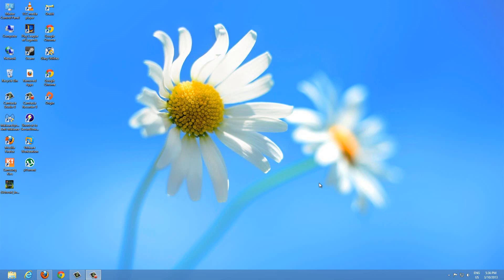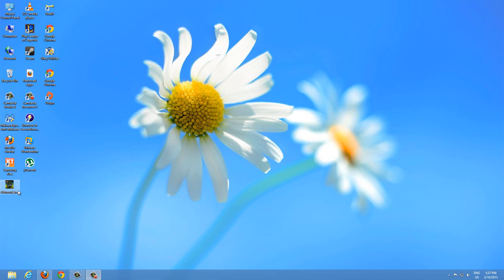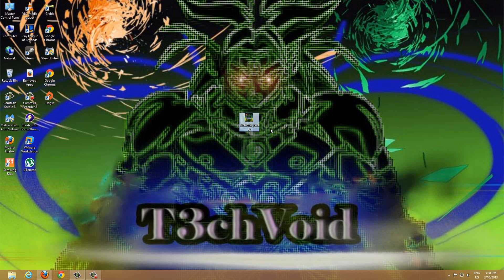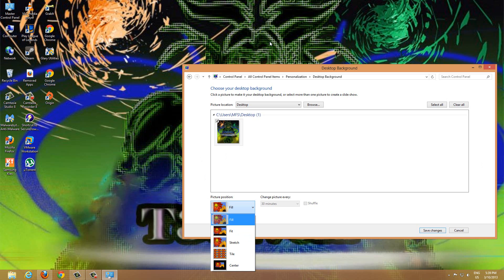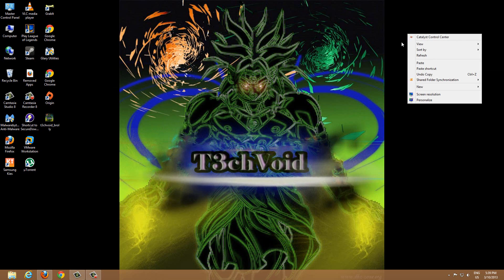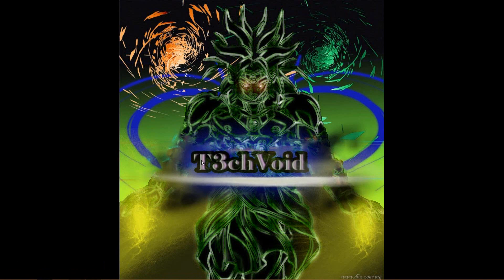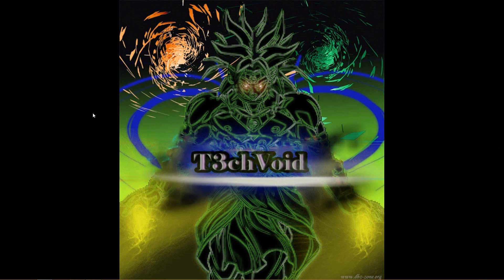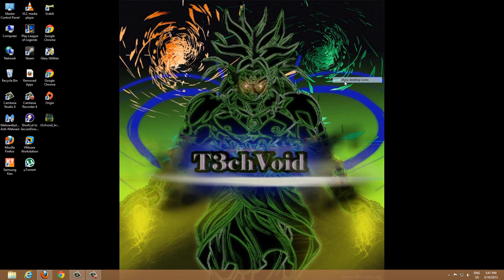HOW-TO: Hide your Desktop icons and Taskbar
A quick video demonstrating how to easily hide all icons on your Desktop, and also hide your Taskbar on Windows. The steps are quite easy to follow, but please let me know if you may have any questions!

PS: Sorry, I know it has been a while since my last video!